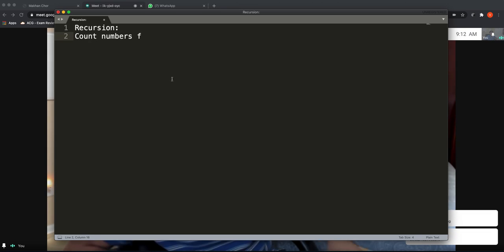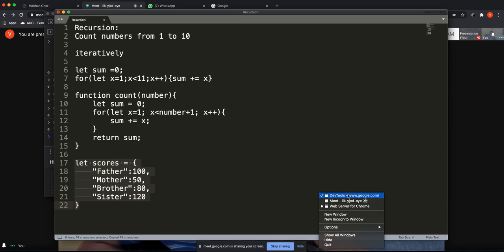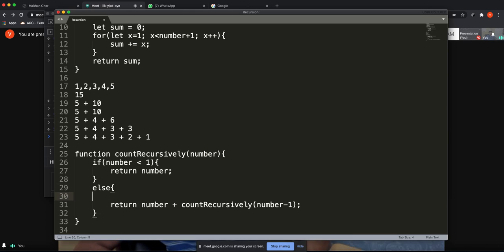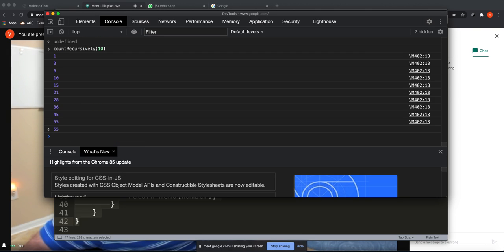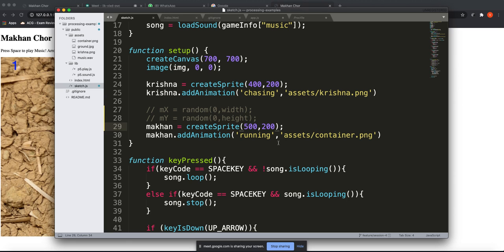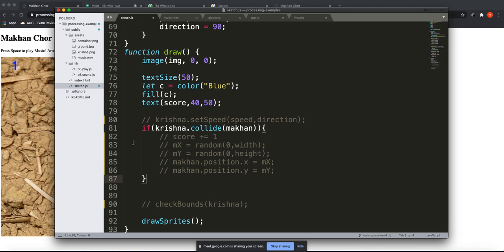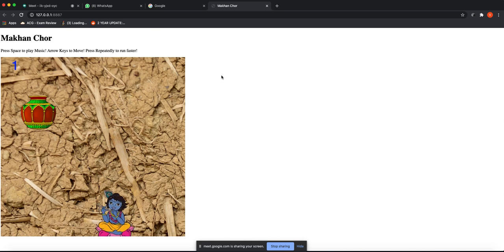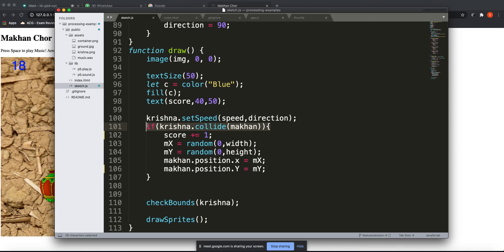Javascript Zero To Hero Session#4